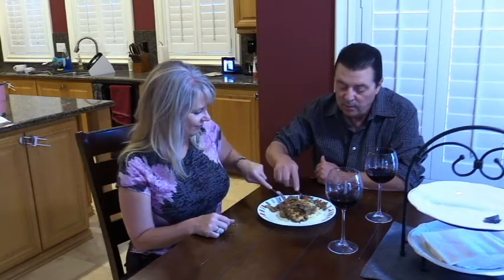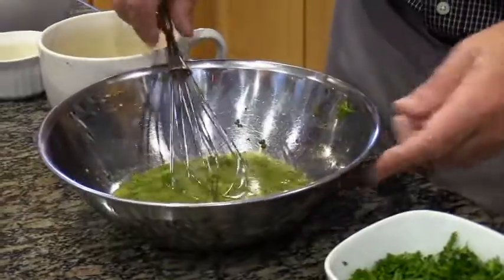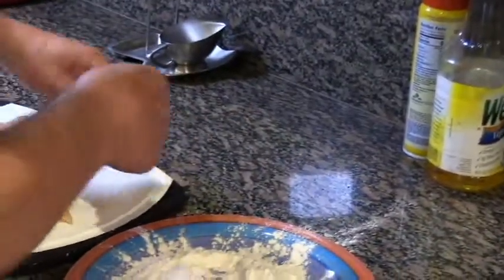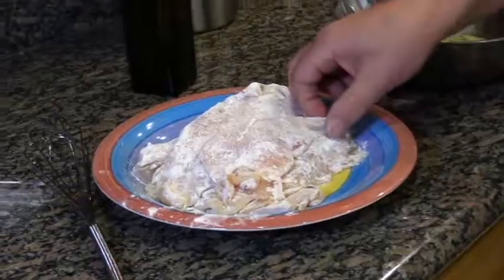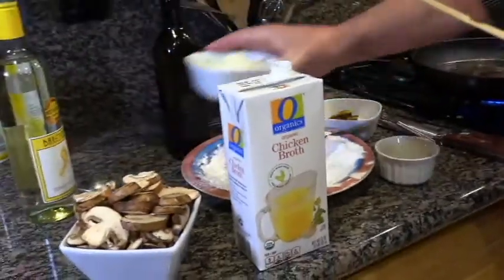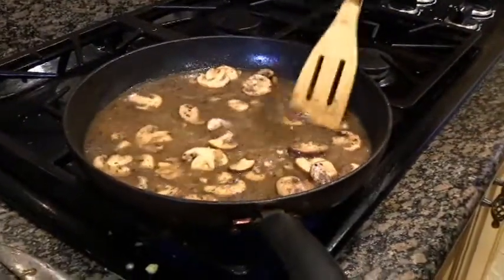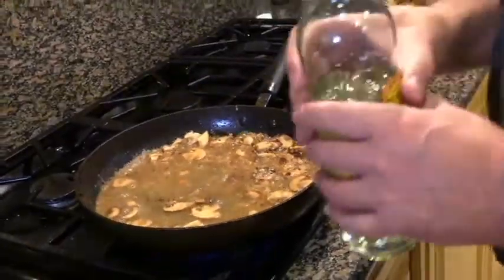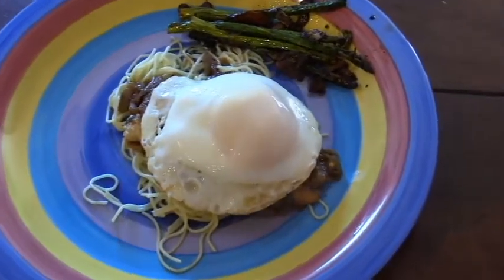Chicken Francese/Marsala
The intent started out as Chicken Francese and ended up marrying Marsala. A lovely relationship. Can some one please give us the correct Italian vs French spelling.